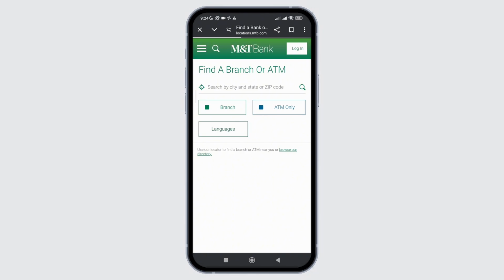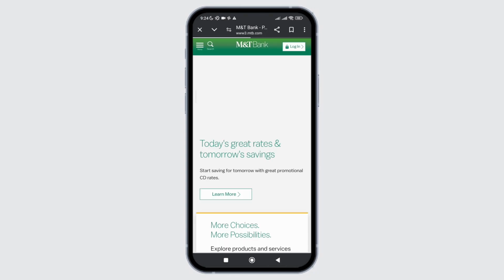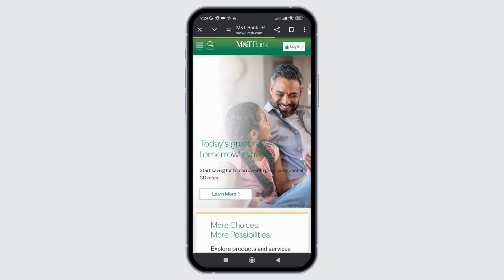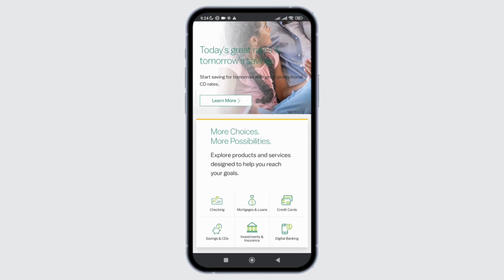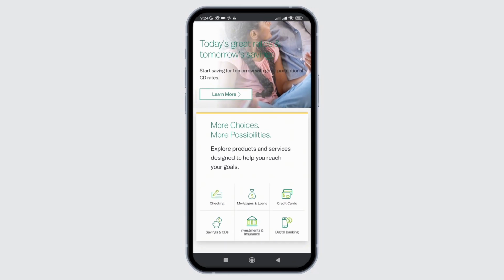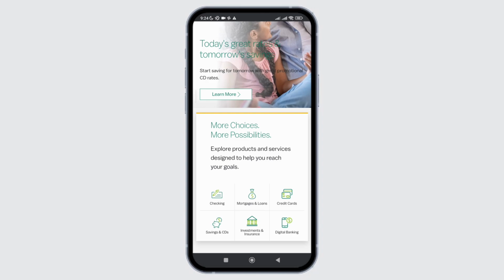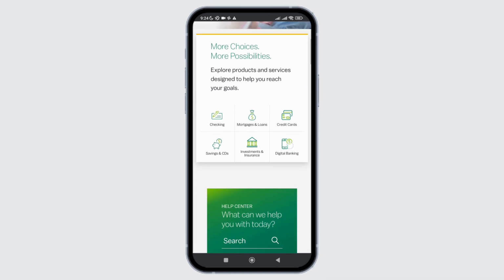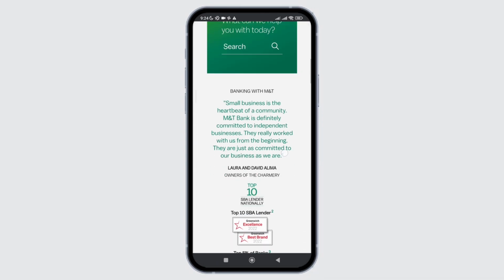How to Fix M&T Bank App not Working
Are you experiencing issues with the M&T Bank app not working in 2024? This easy guide provides step-by-step instructions on how to troubleshoot and fix common problems with the M&T Bank app. Follow these straightforward steps to ensure smooth functionality and access to your banking services.

In this tutorial:
0:00 - Introduction
0:15 - How to Fix M&T Bank App Not Working in 2024 (EASY)

Learn how to effortlessly resolve issues with the M&T Bank app not working in 2024 with this simple guide. This video covers troubleshooting steps that can help restore app functionality and improve your banking experience.

Ensure seamless access to your banking services by following this guide to fix the M&T Bank app not working!